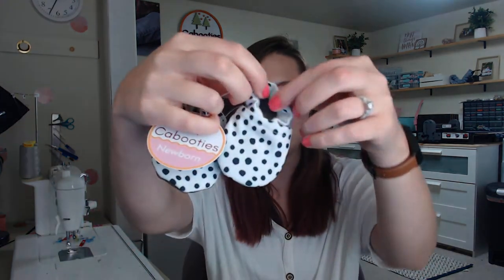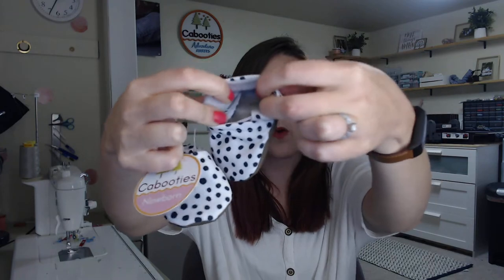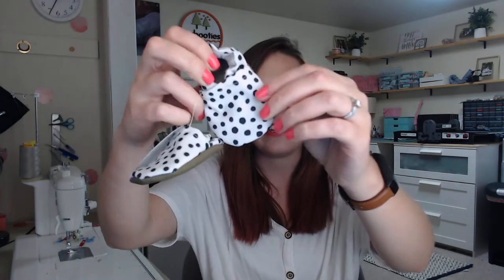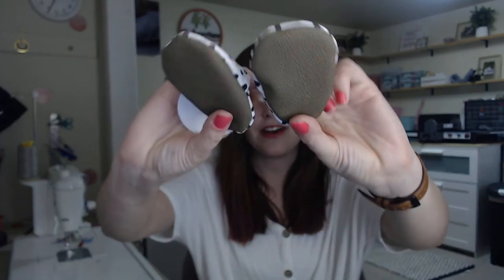Cabooties' Washable Baby Shoes That Really Don't Fall Off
A quick look at Cabooties' washable, vegan baby shoes that really don't fall off with maker and mom Kelly.